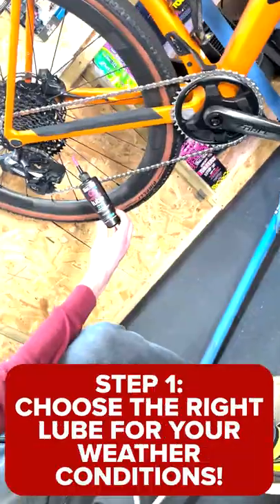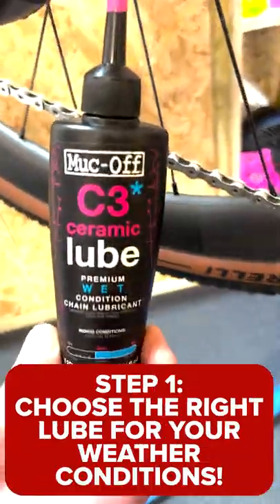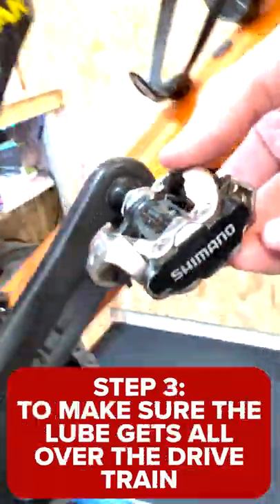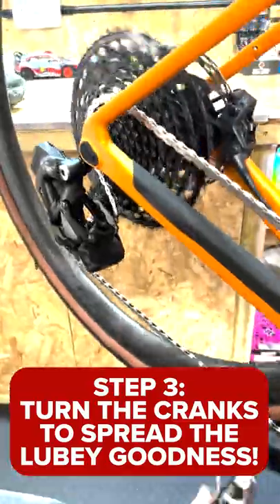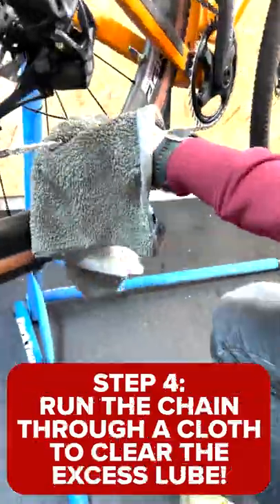How To Lube Your Chain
Alex shows you how to oil your chain in 4 easy steps!